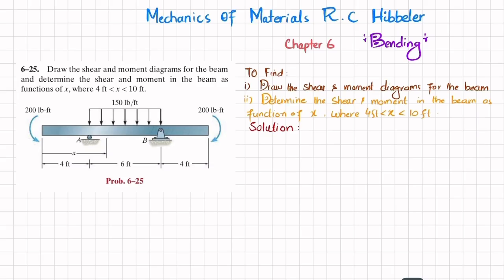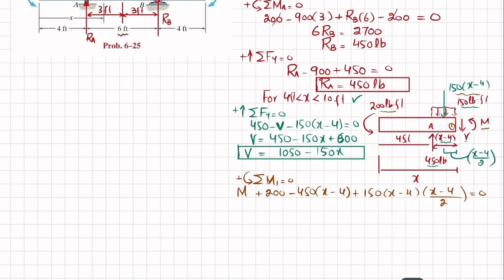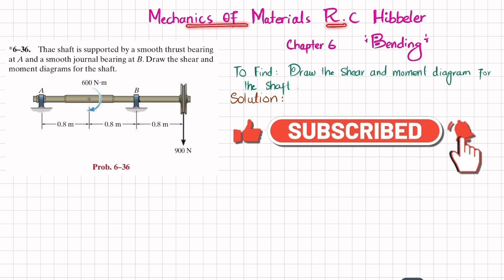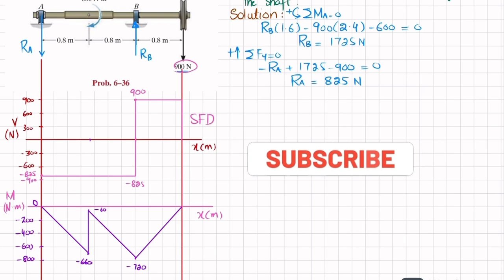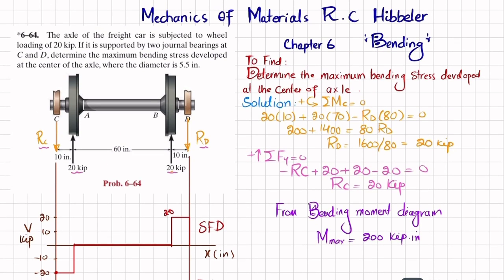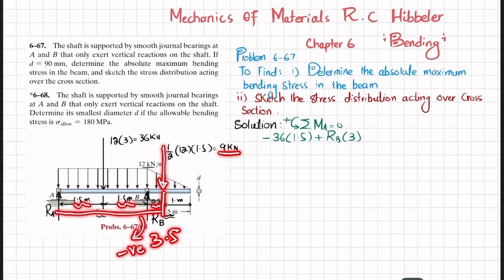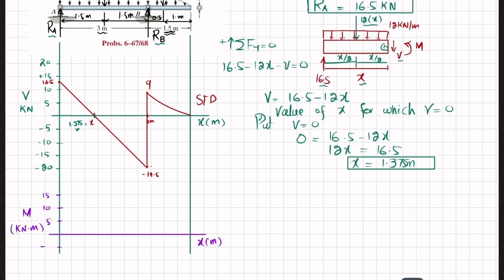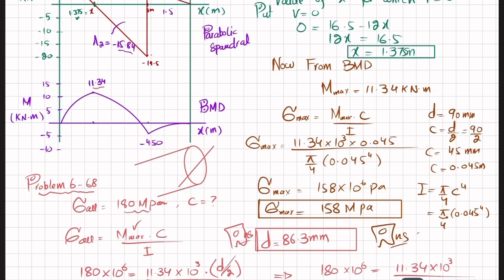Shear force and bending moment diagram | bending stress | Mechanics of materials rc hibbeler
6–25. Draw the shear and moment diagrams for the beam and determine the shear and moment in the beam as functions of x , where x is greater than 4ft and less than 10 ft.
6–36. The shaft is supported by a smooth thrust bearing at A and a smooth journal bearing at B . Draw the shear and moment diagrams for the shaft.
6–64. The axle of the freight car is subjected to wheel loading of 20 kip. If it is supported by two journal bearings at C and D , determine the maximum bending stress developed at the center of the axle, where the diameter is 5.5 in.
6–67. The shaft is supported by smooth journal bearings at A and B that only exert vertical reactions on the shaft. If d = 90 mm, determine the absolute maximum bending stress in the beam, and sketch the stress distribution acting over the cross section.
 *6–68. The shaft is supported by smooth journal bearings at A and B that only exert vertical reactions on the shaft. Determine its smallest diameter d if the allowable bending stress is sallow = 180 MPa.
287 Problem solutions of all chapter of  Mechanics of Materials by Beer & Johnston